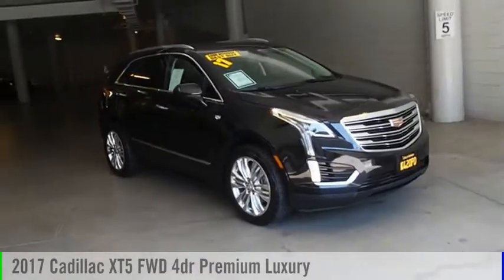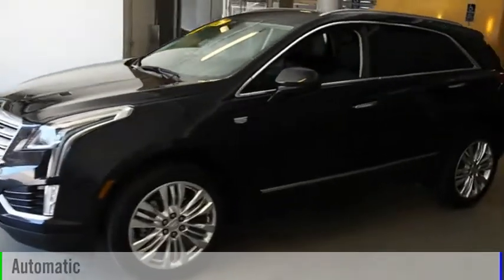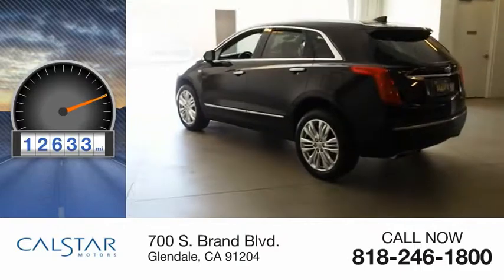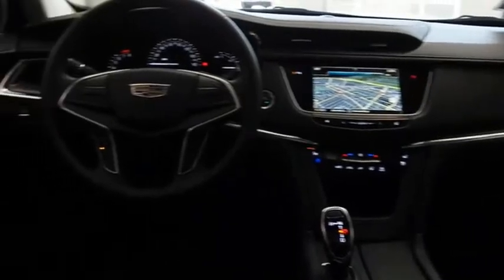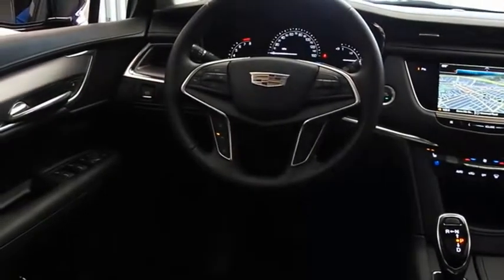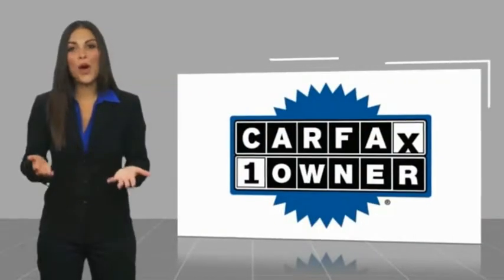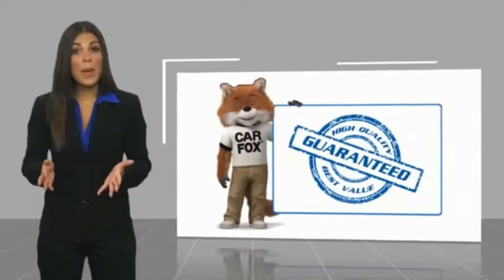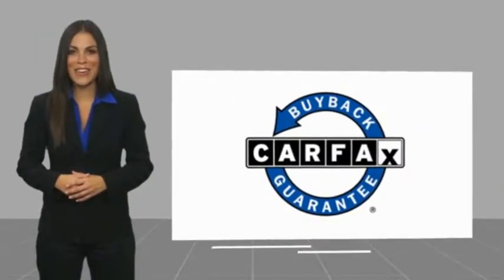2017 Cadillac XT5 Glendale CA 218P99A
2017 Cadillac XT5 FWD 4dr Premium Luxury

Calstar Motors
700 S. Brand Blvd.

This 2017 Cadillac XT5 FWD 4dr Premium Luxury is a real winner with features like a backup sensor, push button start, remote starter, blind spot sensors, parking assistance, a navigation system, braking assist, dual climate control, stability control, and traction control.  It comes with a 3.6 liter 6 Cylinder engine.  We've got it for $43,900.  Be sure of your safety with a crash test rating of 4 out of 5 stars.  Exhibiting a dazzling black exterior and a jet black interior, this vehicle won't be on the market for long.